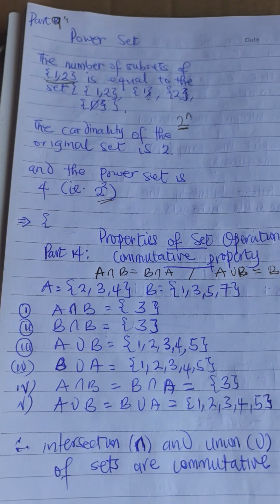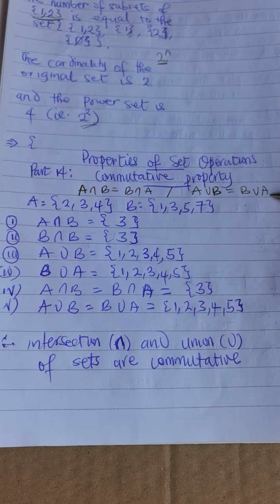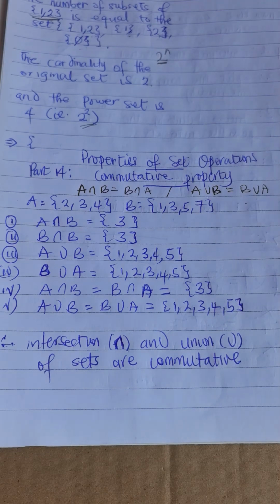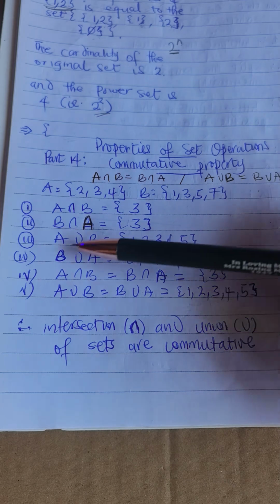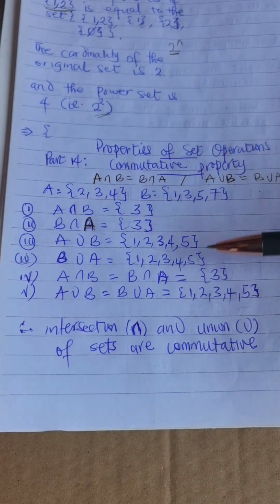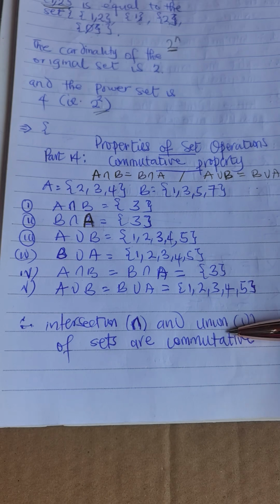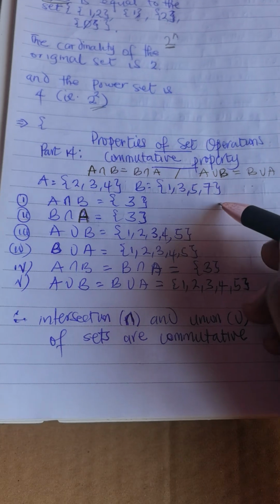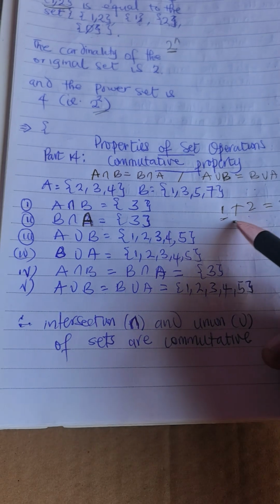AKI-OLA Core-Math Series - Part 14: Commutative Property